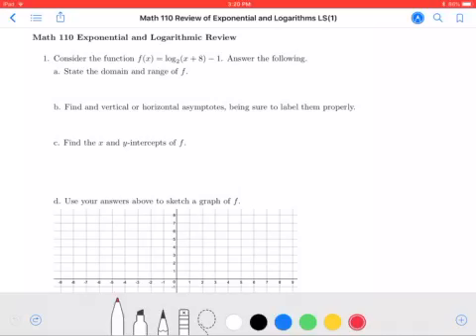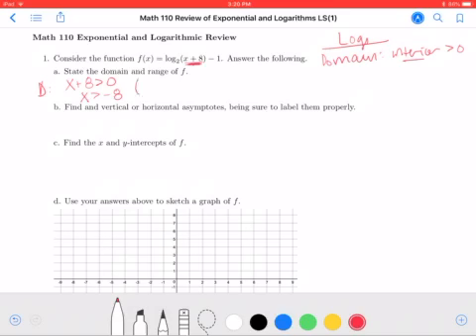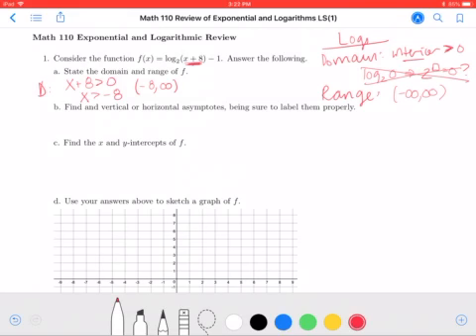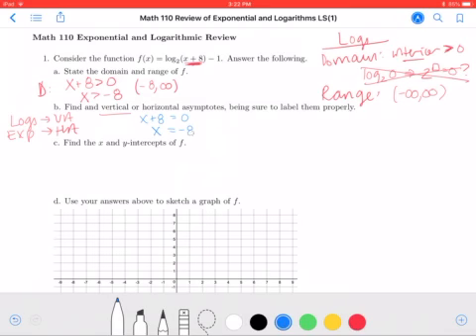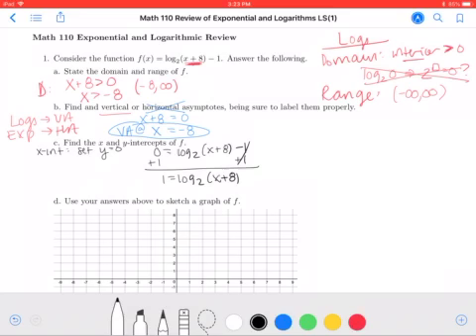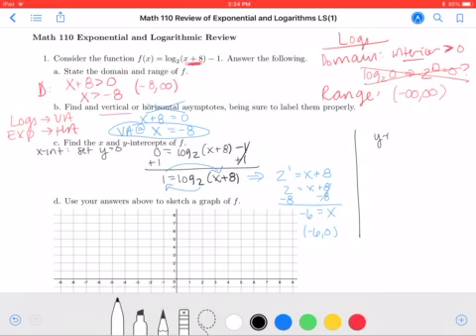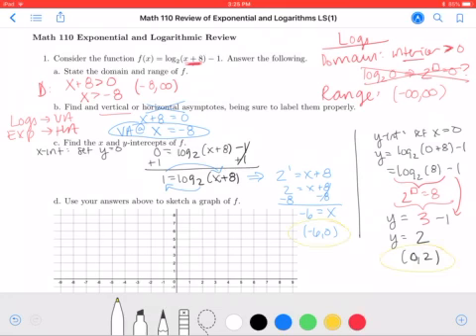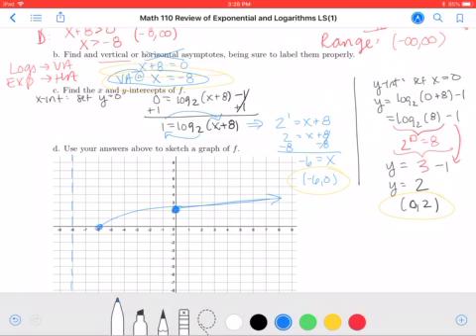Exponential and Logarithmic Function Review - Question 1a-1d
Graphing a logarithmic equation